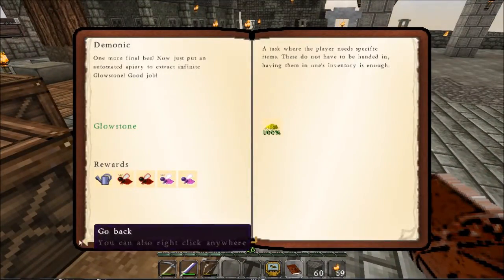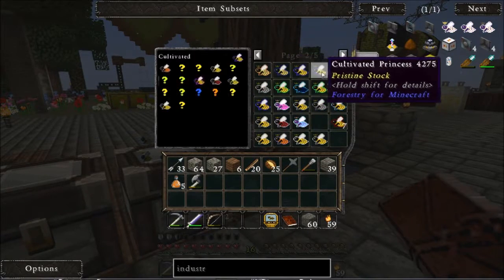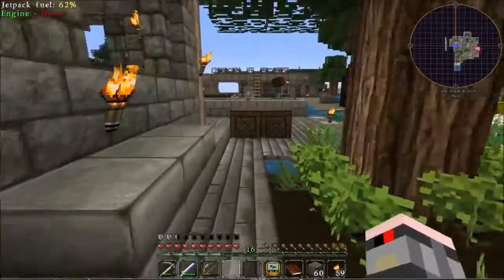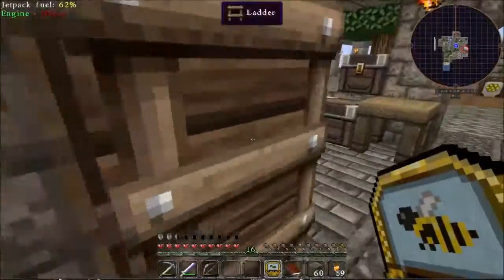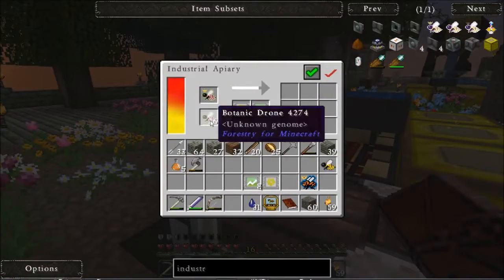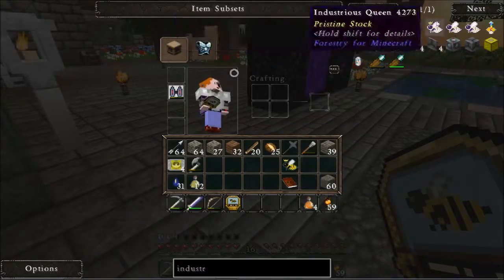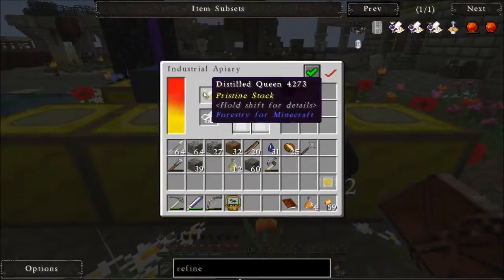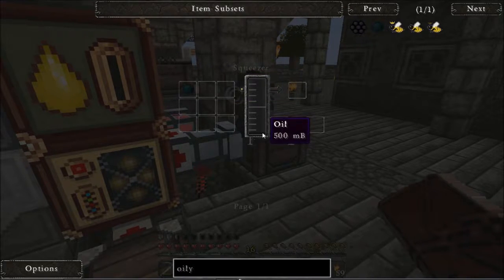Minecraft Mod - Bee Happy (35): Oily Thieves